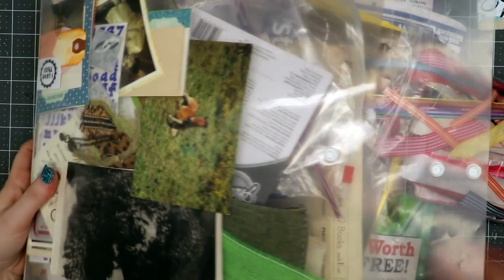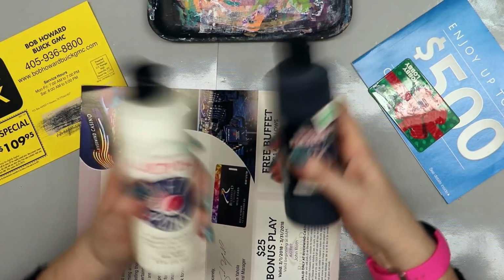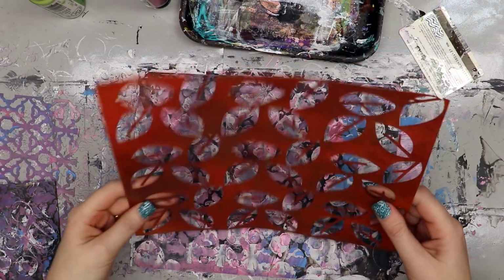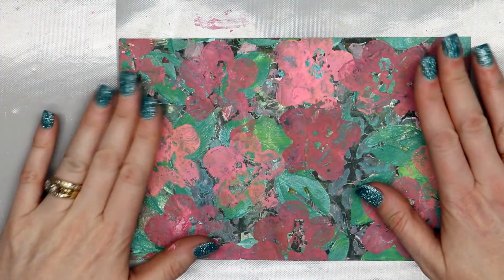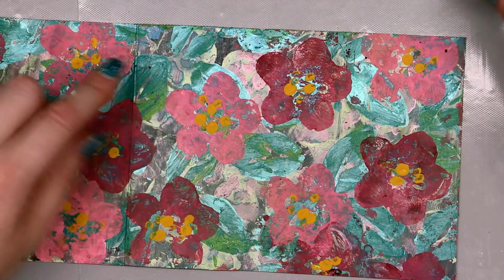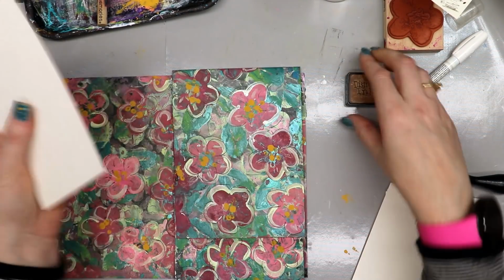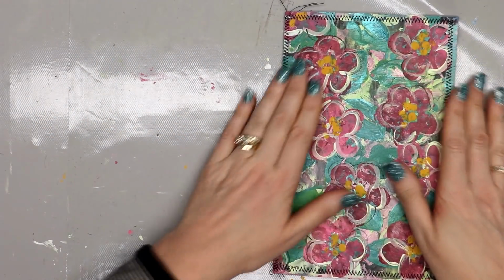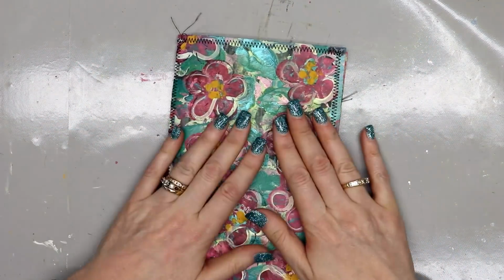Mixed Media Junk Mail Journal Tutorial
I'm asked if I use my junk mail to make a junk journal. Today I decided that I would make a Mixed Media Junk Mail Journal Tutorial to show you how I use junk mail. One of my friends texted me so we could visit. On that visit, she gave me a stack of junk mail. It seems I don't get that much junk mail, or Henry throws it out. So this was a perfect opportunity for me to create using junk mail.

Want to write to me? Here is my mailing address:
Linda Israel
818 W Main St
Yukon, OK 73099
USA